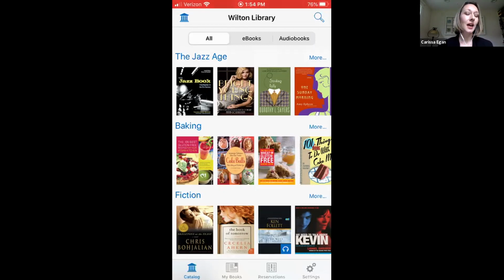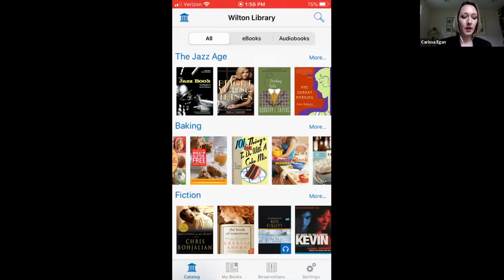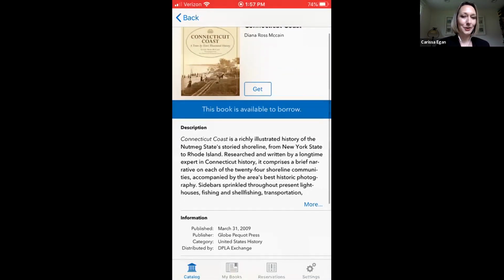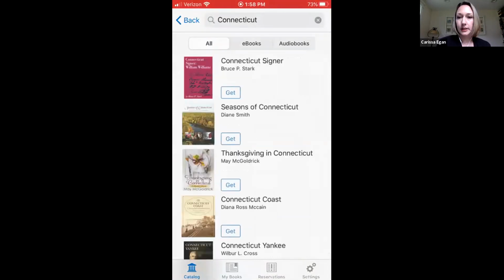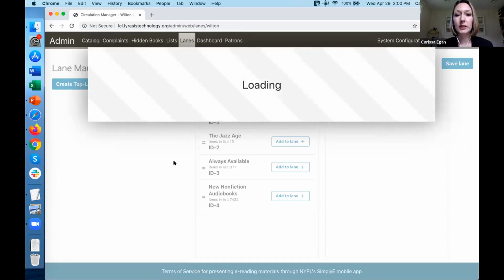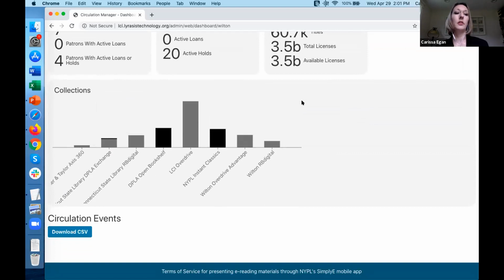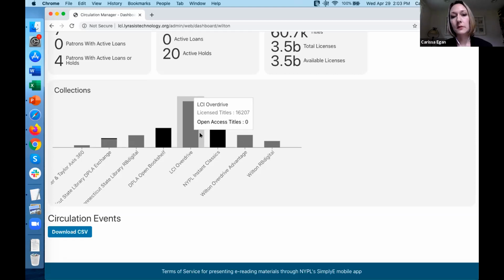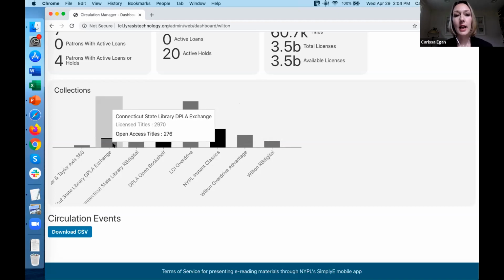SimplyE Demo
SimplyE demonstration by Carissa Egan of LYRASIS for DPLA webinar on April 29, 2020